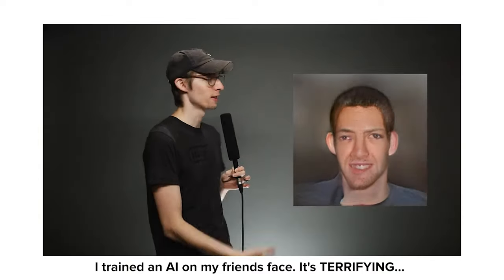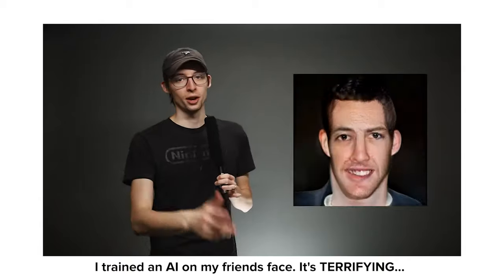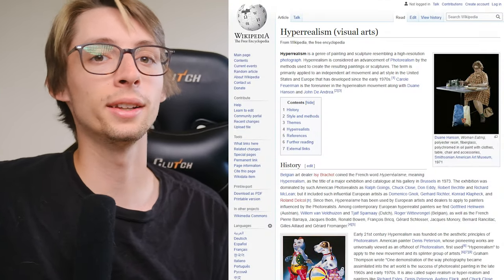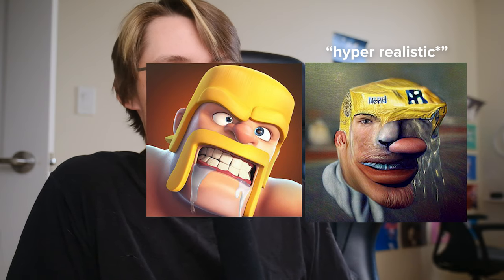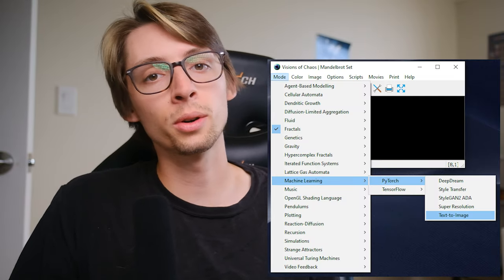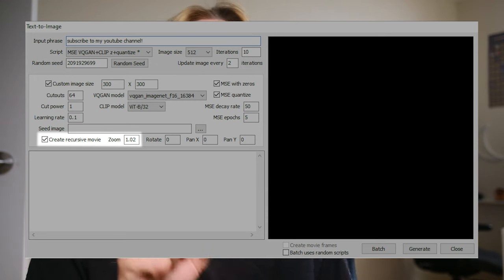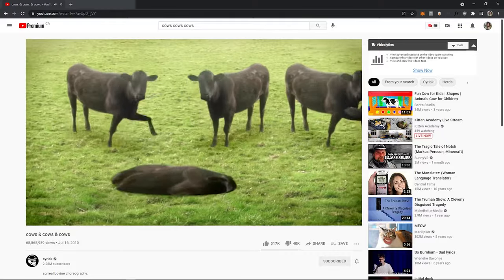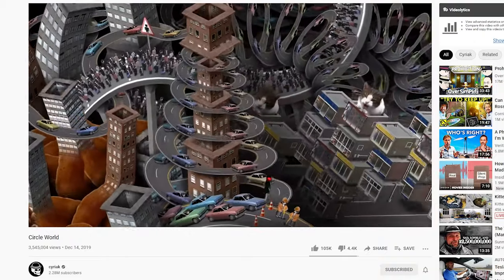A.I. generated art is scary…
AI art is terrifying but I can't stop making it. In this video I am using Visions of Chaos to run VQGAN+CLIP to generate some incredible images!

MY NEXT LENS I WANT
MY CAMERA
MORE LIGHTS